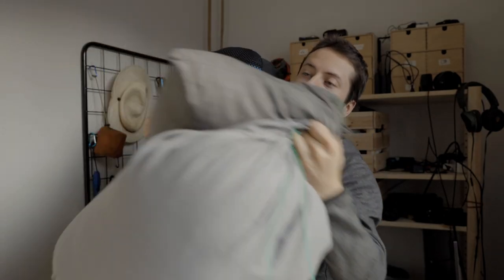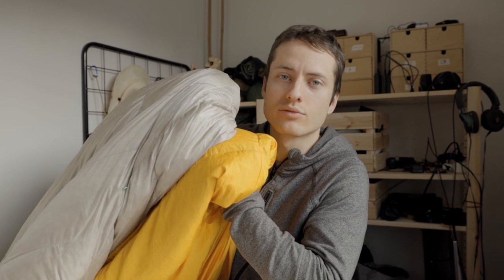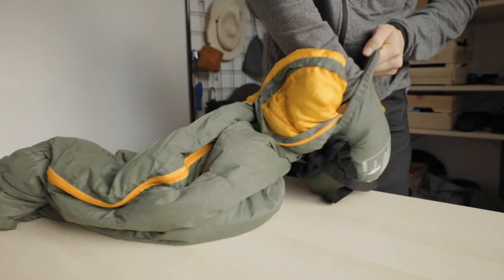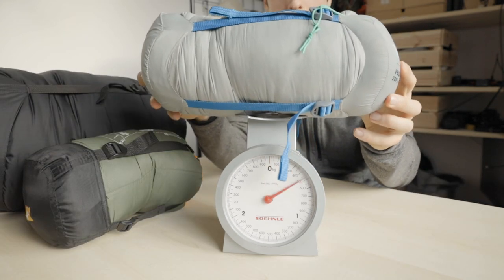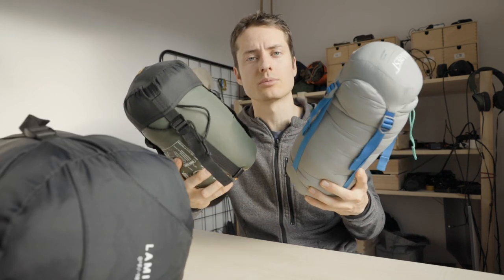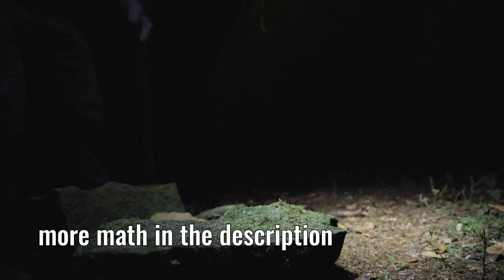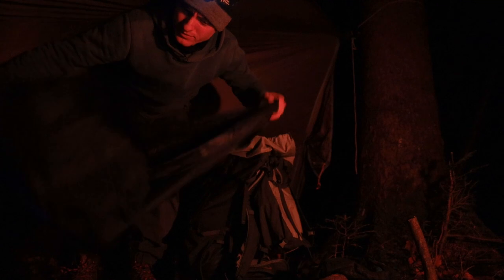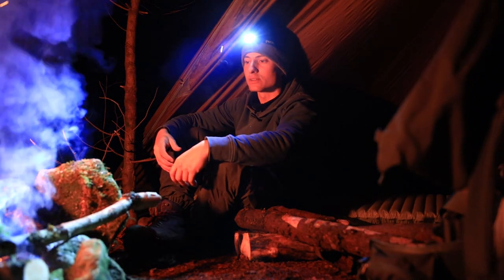Using Two Sleeping Bags / Quilts for Winter Camping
Can I combine my sleeping bag and my quilt to get a good winter sleeping bag? I have a synthetic, big, heavy winter sleeping bag, an ultralight 3-season down quilt and an old down summer sleeping bag. How warm is my quilt and my summer sleeping bag together? Here is some math I've found on the internet:

For Celsius
Comfort temperature from one bag (10) + comfort temperature from the other bag (0) - most comfortable temperature (25) +7 = the new temperature raiting
10+0-25+7=-8°C

For Fahrenheit
Comfort temperature of the warmer sleeping bag – (70°F- comfort temperature of the colder bag)/2 = new temperature raiting
With my quilt and sleeping bag:
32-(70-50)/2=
32-20/2=
32-10=22°F

Don't trust the formula completely! It will be only approximately correct. Even with the two formulas above I get results with a difference of about 2.5°C or 4.4°F.

One thing I know for sure when I've used the sleeping bag combination in -5°C/23°F. I had a good and warm sleep, which I wouldn't get with only the quilt. I don't know where these formulas came from. I've found them on a few different websites.

Sleeping bags, quilt and other equipment in this video:
Thermarest Vesper Quilt -6C/20F
Mountain Hardwear Lamina -18
Some sort of summer sleeping bag
Therm-a-Rest Neoair Xtherm